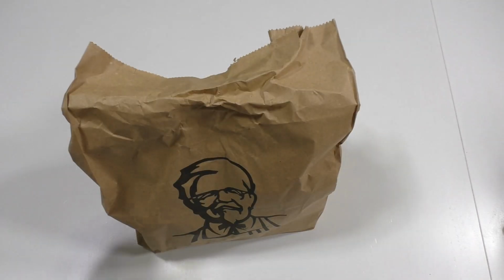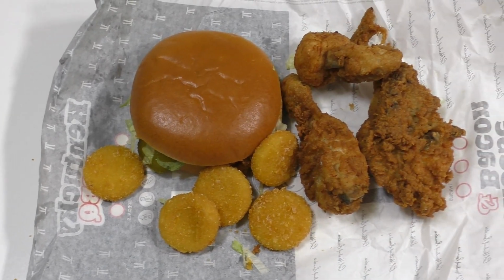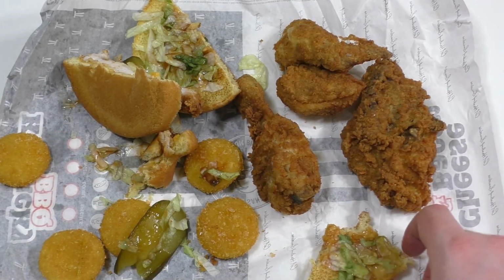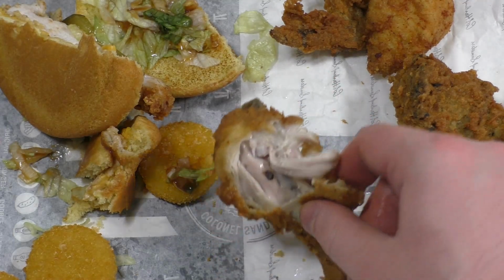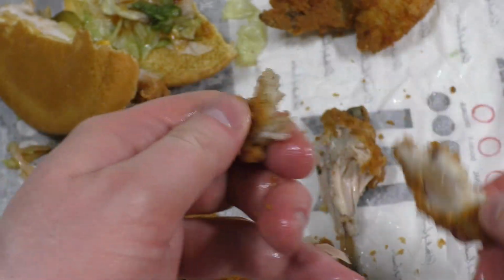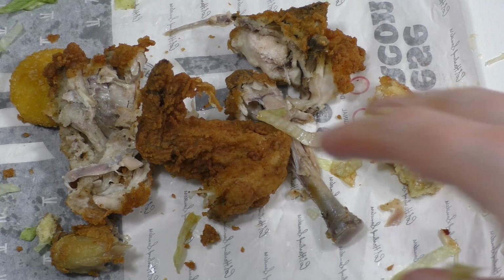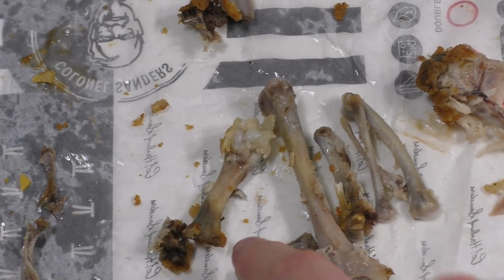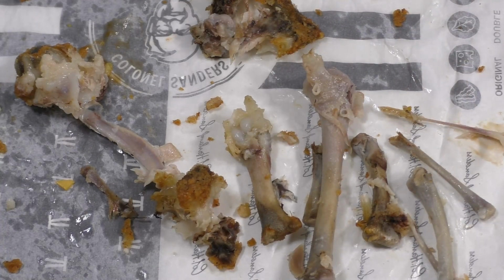KFC: Cheese Bites, Kentucky BBQ Original Burger & Fried Chicken Parts